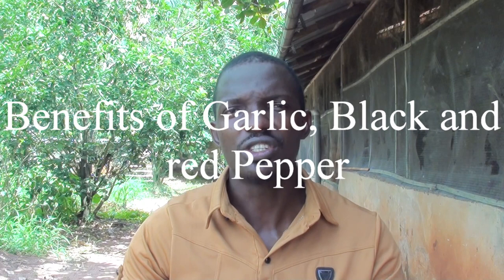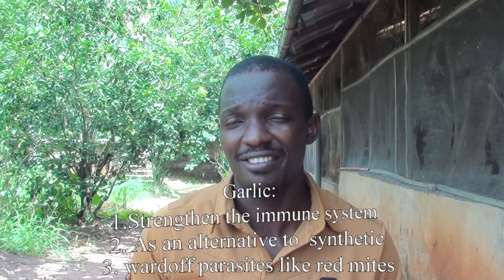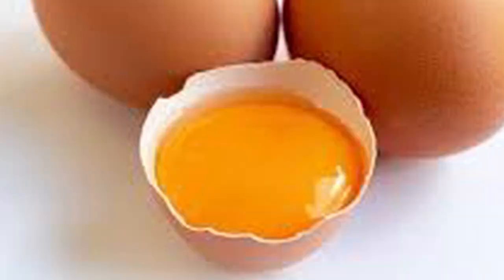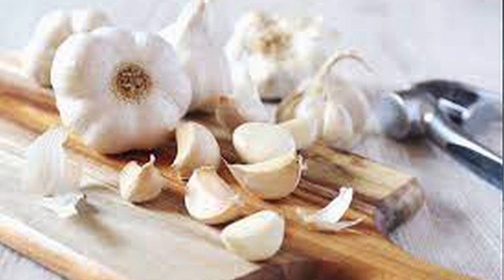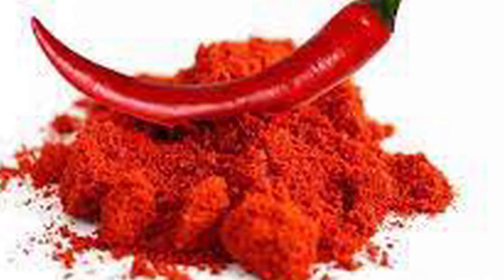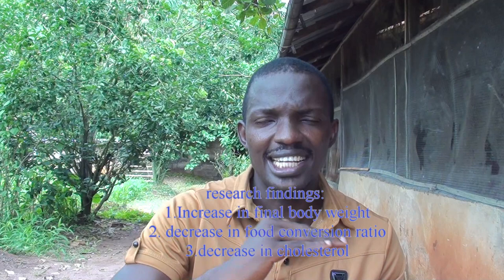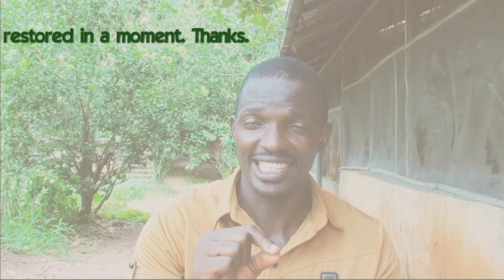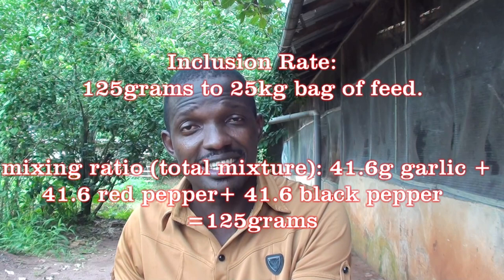Boost Your Broiler Weight with This Powerful Garlic and Pepper Mix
In this informative episode, we will guide you on how to incorporate garlic, black pepper, and red pepper into chicken feed, and explore the benefits these spices can bring to your poultry.

Garlic, black pepper, and red pepper possess unique properties that can positively impact the health and well-being of your broiler weight and other chickens in general. Let's delve into their benefits and how to use them effectively in formulating chicken feed in this video.

Reference to research paper on: Effect of garlic, black pepper and hot red pepper on productive performances
and blood lipid profile of broiler chickens